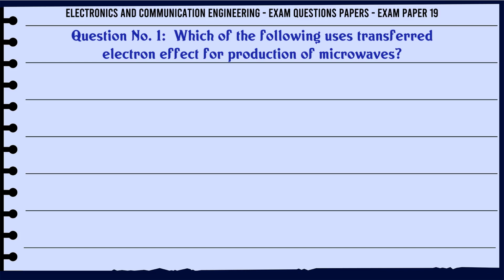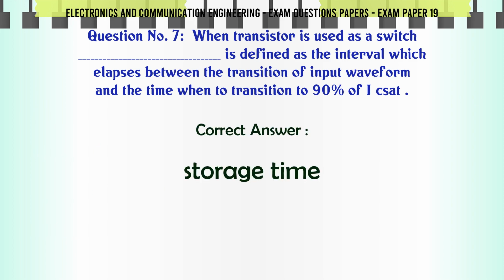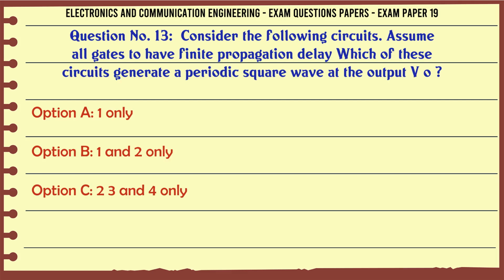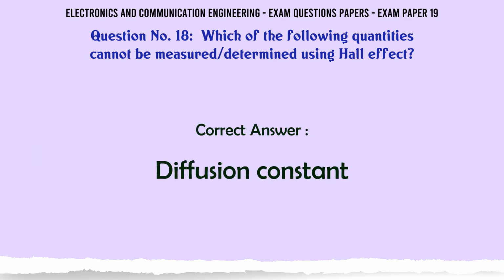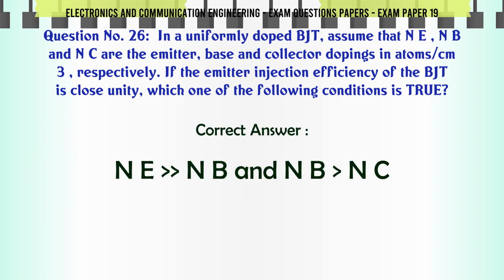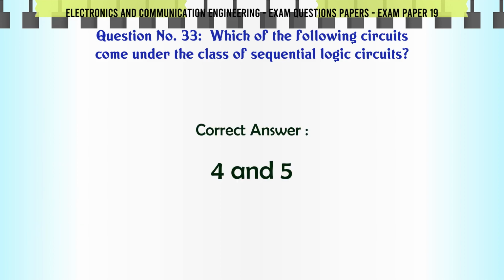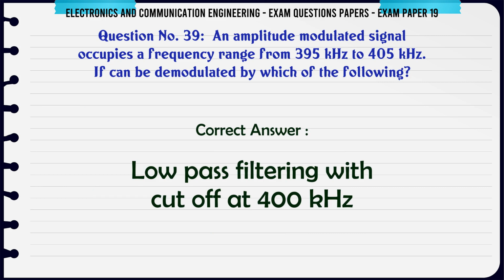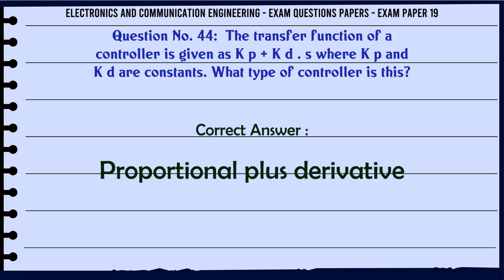MCQ Questions Exam Questions Papers - Exam Paper 19 with Answers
List of top 5 Questions:

Radiation efficiency of an antenna is defined as the ratio of

Which of the following factors are responsible to design IC logic gates to operated at a fixed supply voltage of 5 volts?

Which of the following meters requires an external power source for its operation?

Which are of the following oscillators is well suited for the generation of wide range audio-frequency sine waves?

The transfer function of a controller is given as K p + K d . s where K p and K d are constants. What type of controller is this?